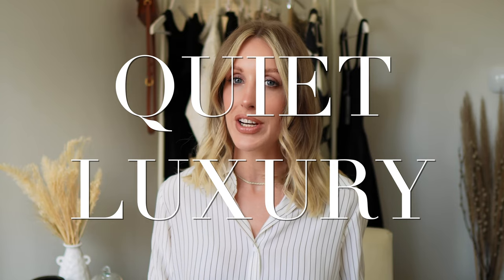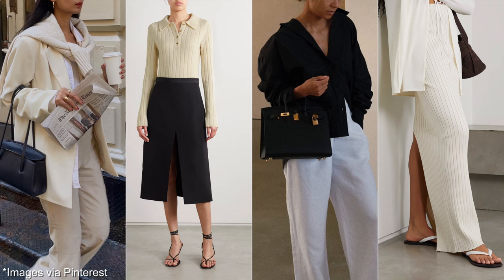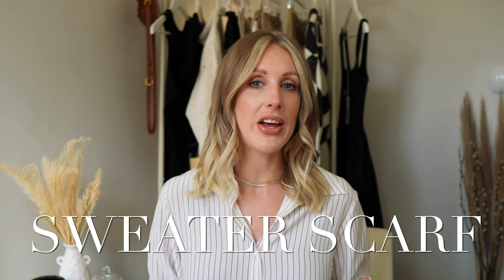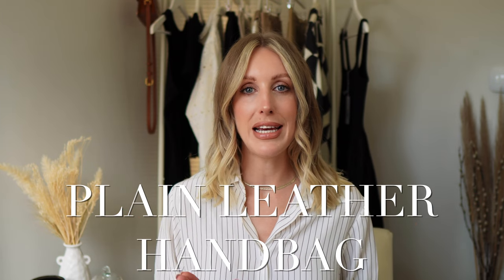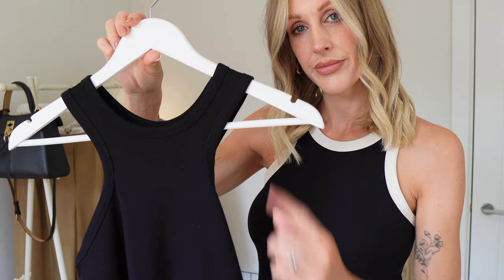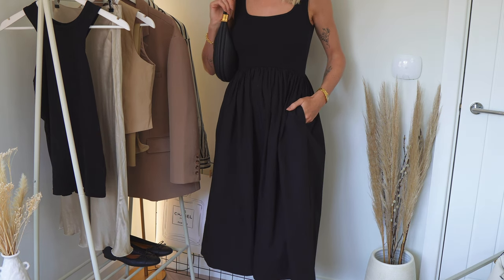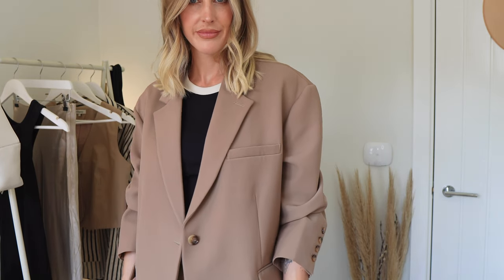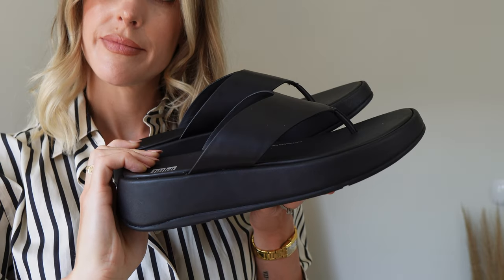QUIET LUXURY | How to look expensive with these OLD MONEY Aesthetic wardrobe staples!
‘Quiet luxury’ wardrobe staples for that ‘old money’ aesthetic

3. Gold jewellery - love these!
4. Minimal leather sandals
5. Arket bags COS bags
6. Relaxed shirt - arket - nothing underneath
7. Satin skirt
8. Ballet pumps
9. Vest waistcoat - mine - alternative
10. Relaxed blazer - investment - Arket
11. Black sunglasses - YSL - affordable alternative
12. Jersey dress - albaray arket - matteau

Elevated basics and timeless, classic style that looks expensive!